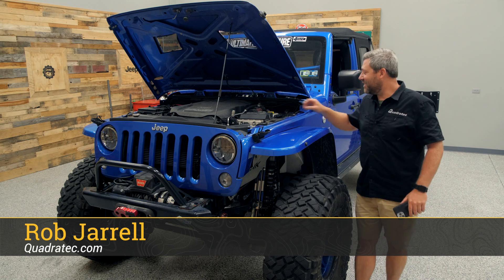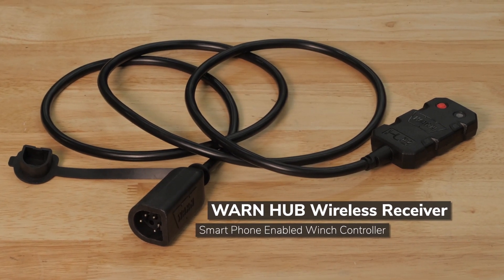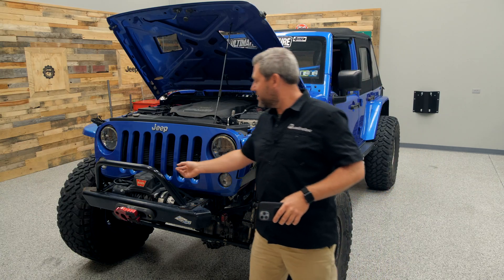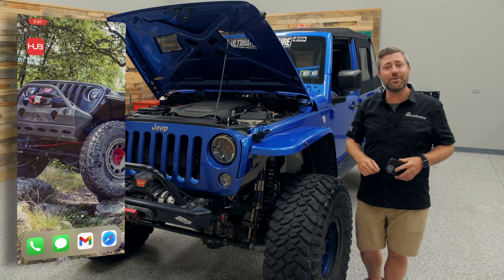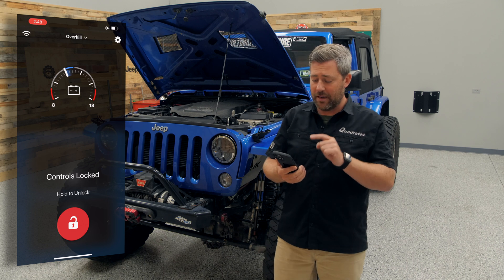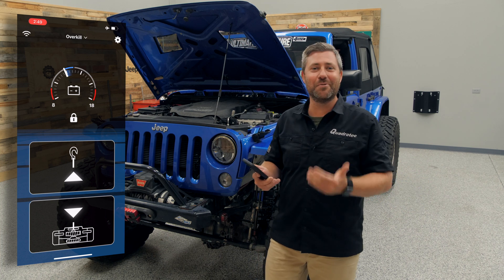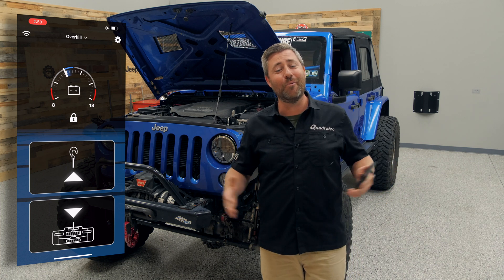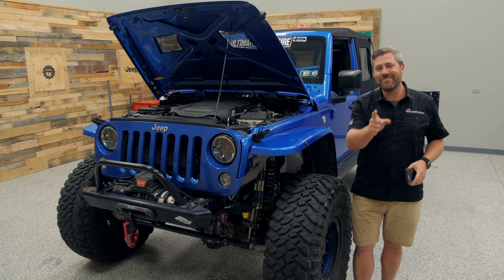WARN HUB Wireless Smart Phone Winch Controller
The WARN HUB Wireless Receiver and the free WARN HUB smartphone app turn your Android phone or Apple iPhone into a wireless winch controller for your existing winch! There are multiple versions of the WARN HUB is available to control WARN ZEON, VR, VR EVO, newer Heavyweight models and Classic series winch models as well as WARN ATV & Powersport winches and even one to control your Smitttybilt Jeep Winch & Other Full Size Winch Brands. The HUB is easy to install and setup by simply plugging into your winch and securing the receiver with the included zip ties. The 6' of cable make it easy to safely route the receiver to a suitable mounting location. Rob shows us how easy the setup on your phone is with the WARN HUB app.

0:00 WARN HUB Receiver & App Intro
0:57 Features & Compatibility
1:31 HUB Receiver Install & Setup
2:29 HUB App Setup
3:10 App Overview & Demo
5:08 Where to Buy & Subscribe